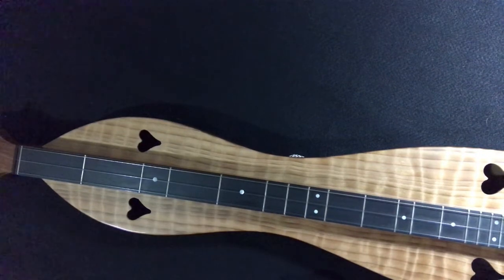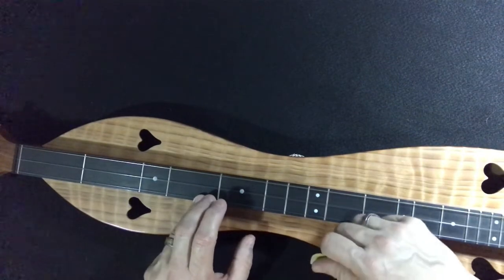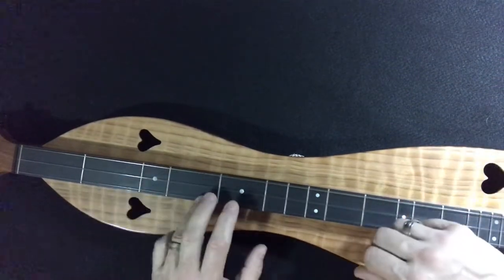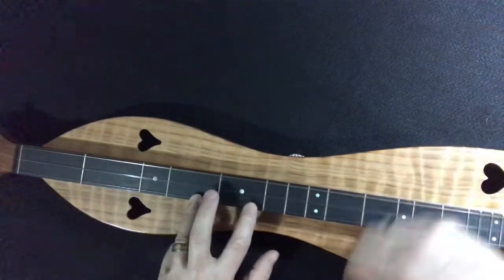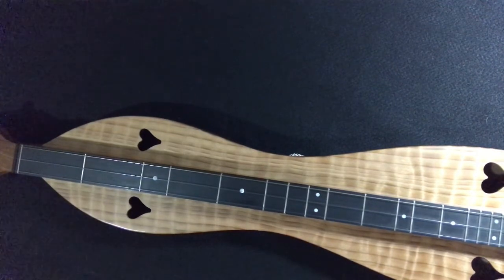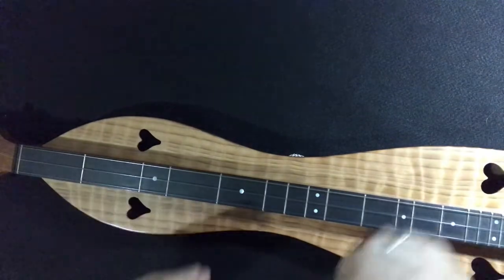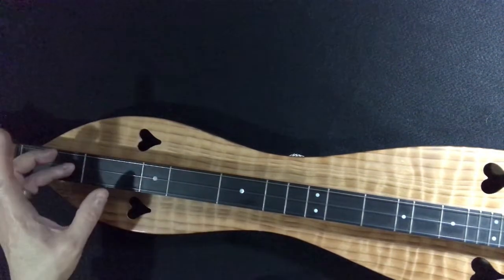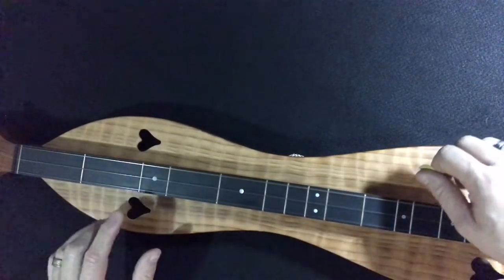"Grumpy Sally" Mountain Dulcimer Lesson (by Brett Ridgeway)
I hope you enjoy this tune I wrote called "Grumpy Sally". Please feel complete freedom to play it or perform it. I just ask for verbal credit.